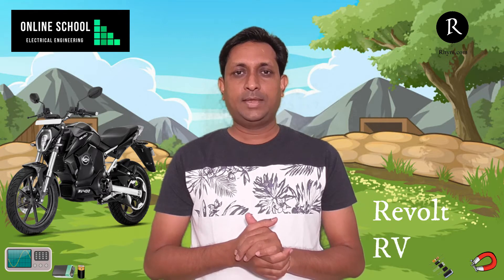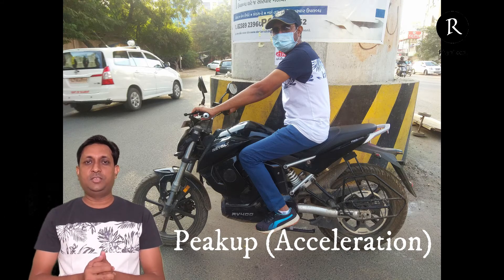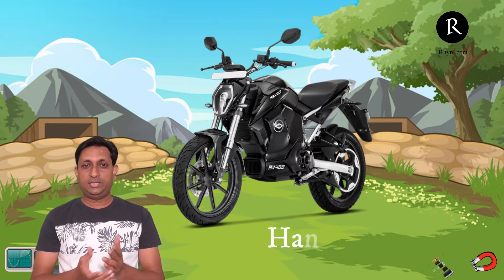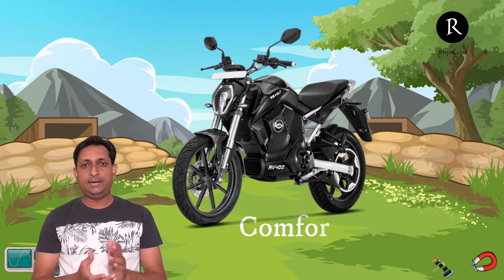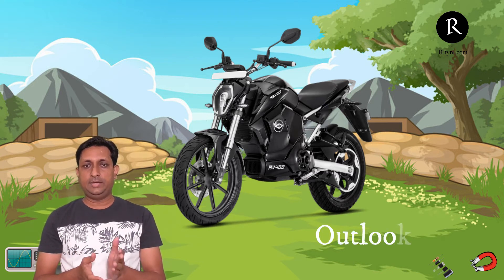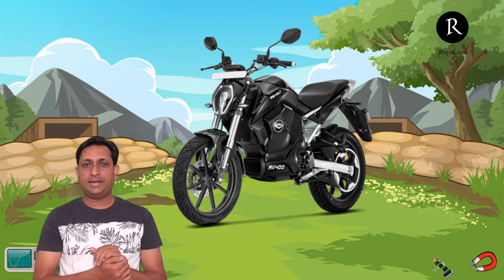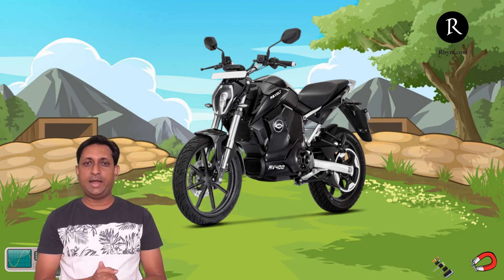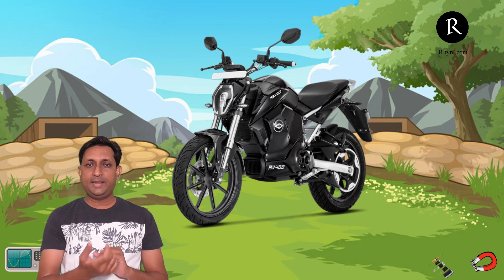Electric Bike Revolt RV400 Review 🏍 2020 - Test Ride🇮🇳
Premium Online Courses.